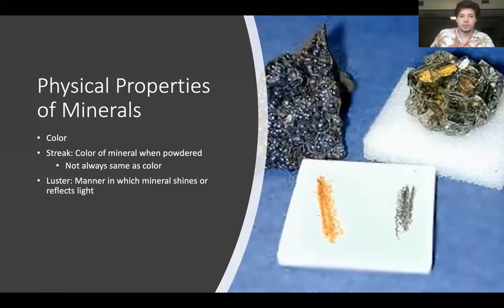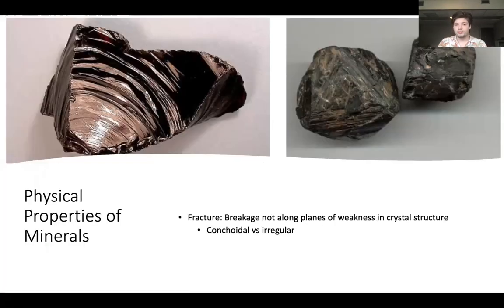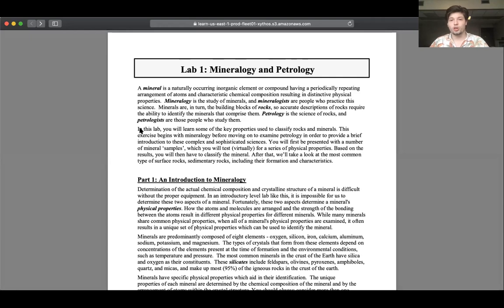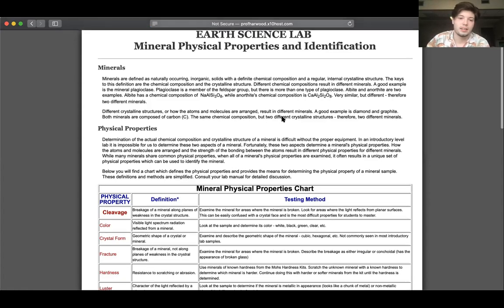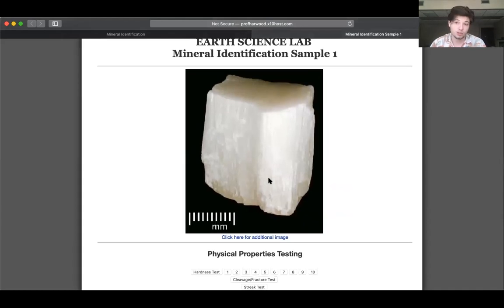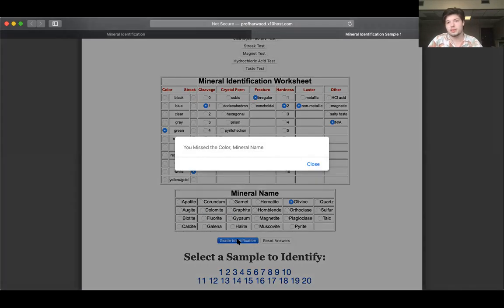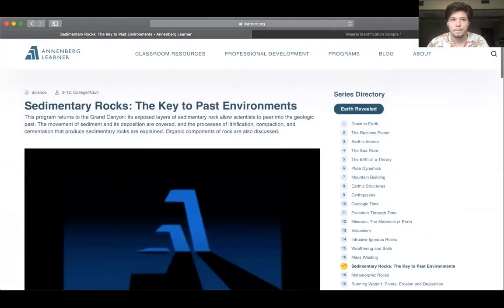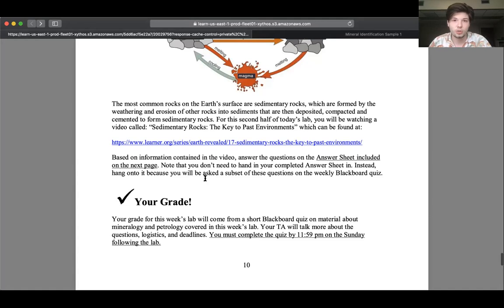Lab 1: Mineralogy and Petrology